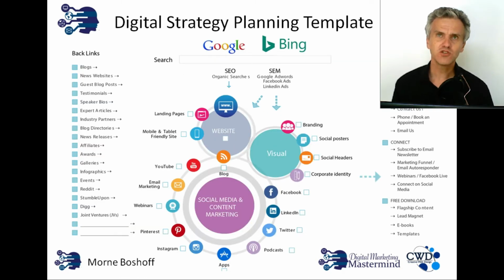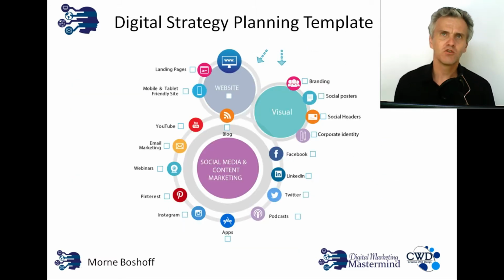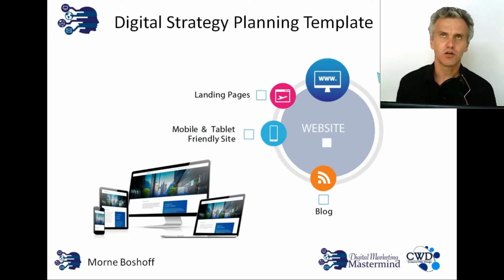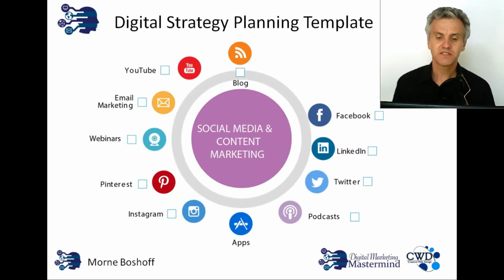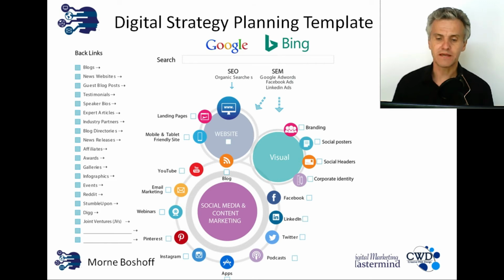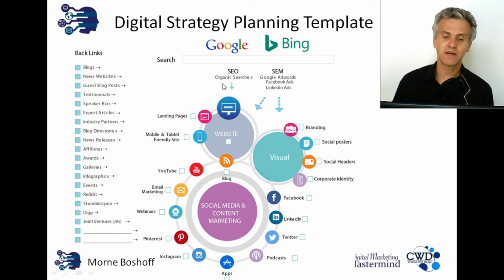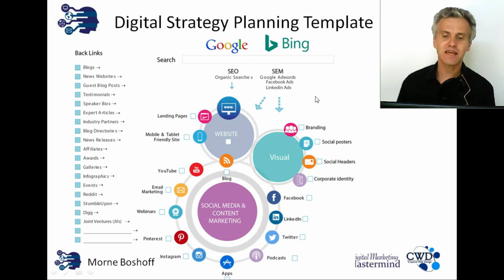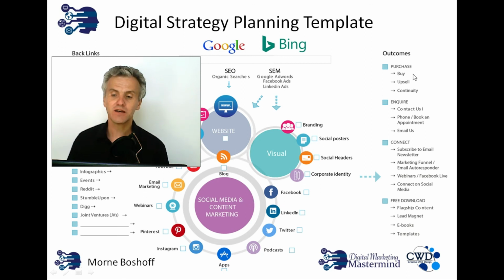Digital Strategy Explained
In this video I will be explaining page 1 of our 2 page digital strategy planning template.

I'm sure you've heard about how effective web marketing can be to grow your business.

The goal of the template is to help you understand the building blocks of a successful web strategy and reduce the confusion that comes along with it all.